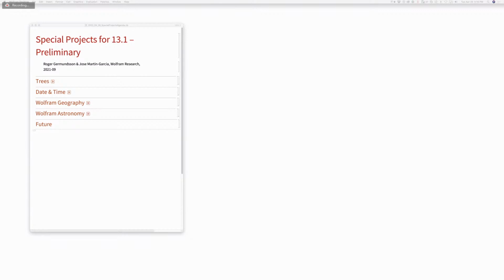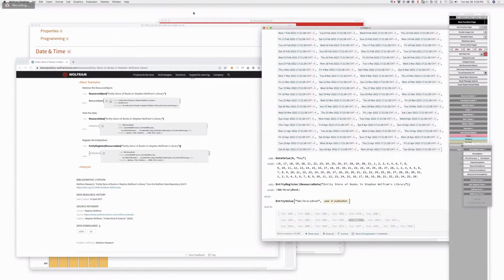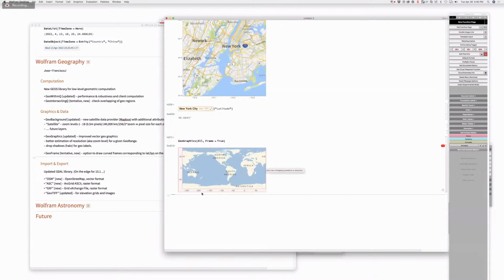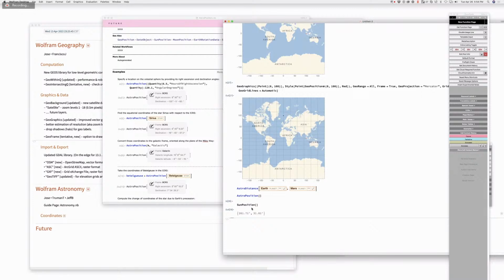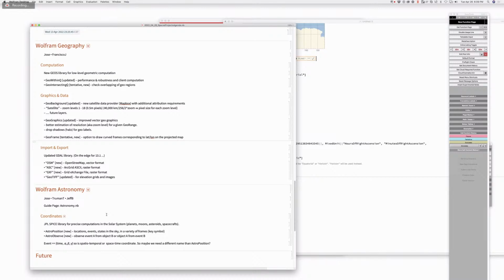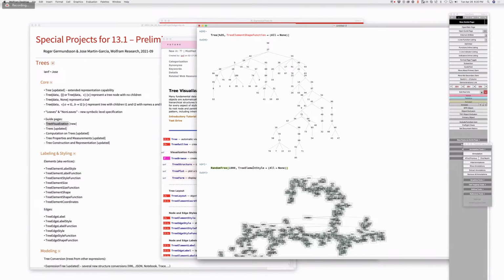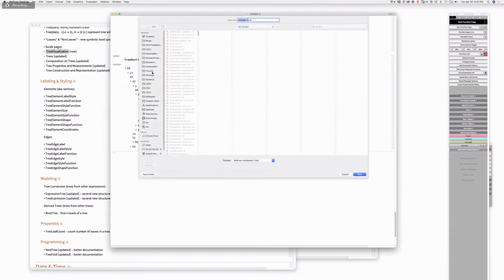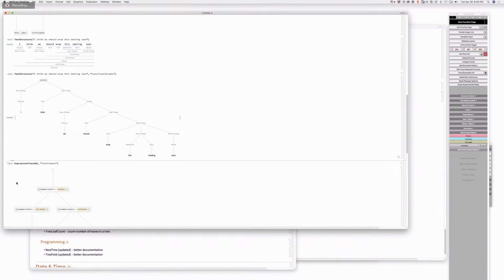Live CEOing Ep 593: Language Design Review of Geography, Astronomy, Dates, & Trees